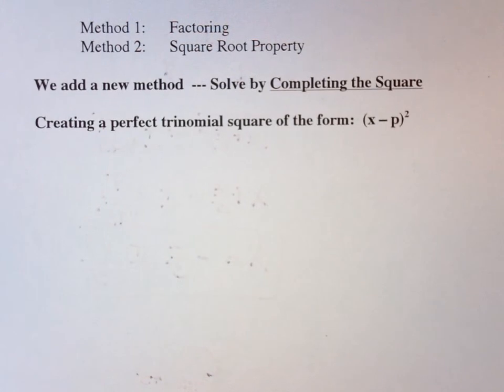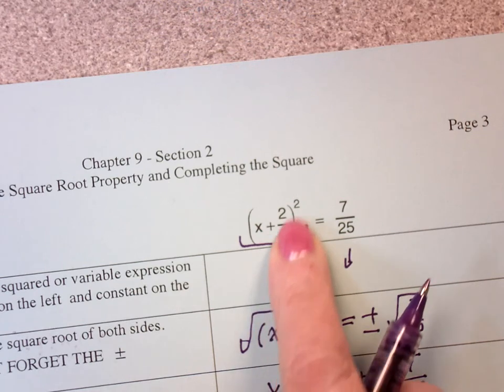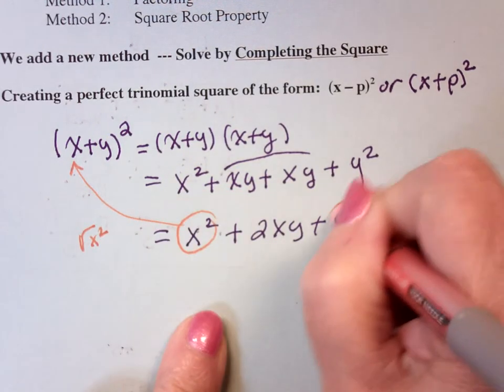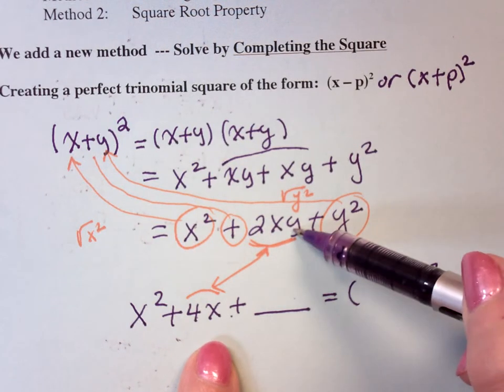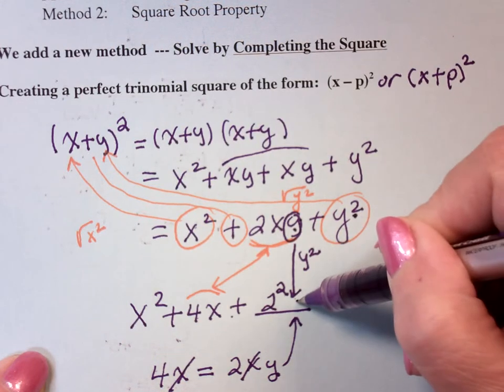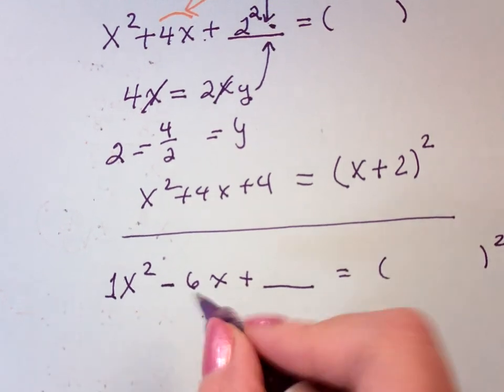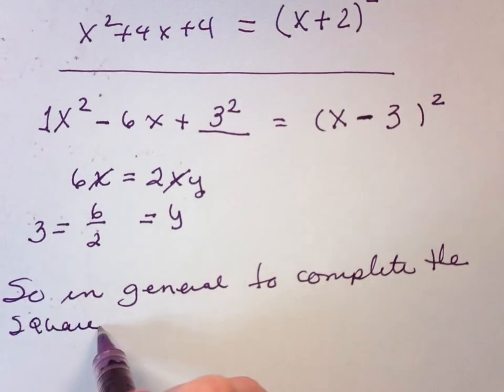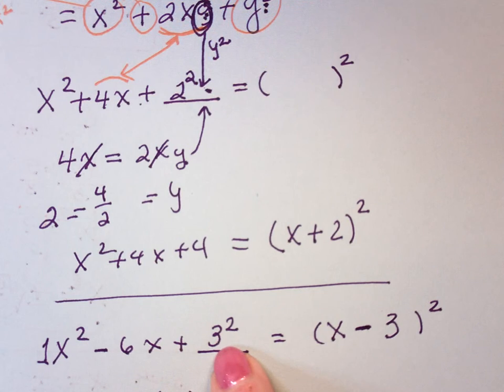120 9 2 page 4